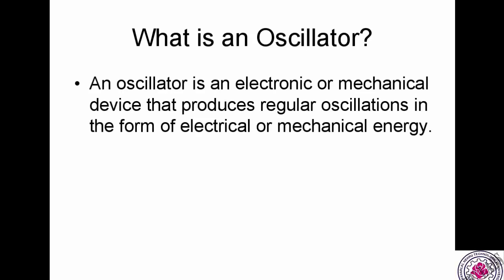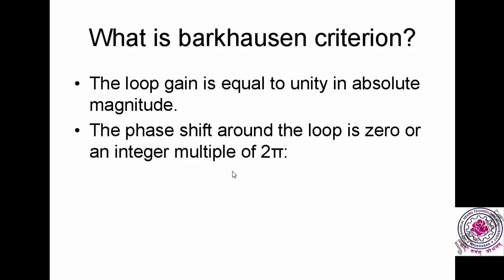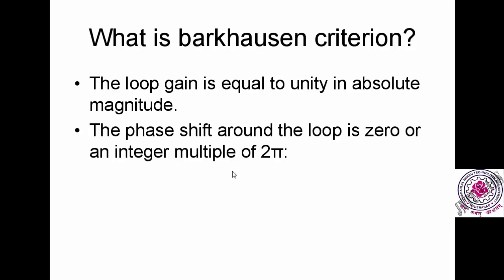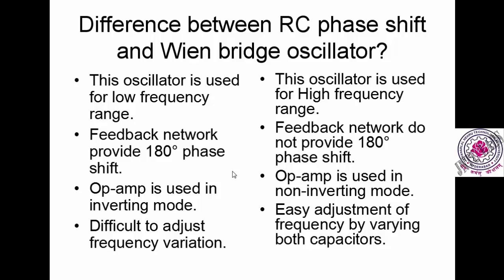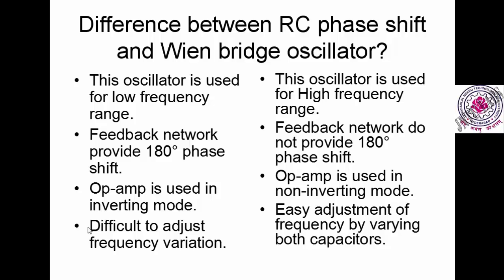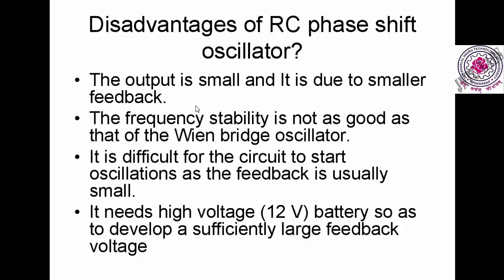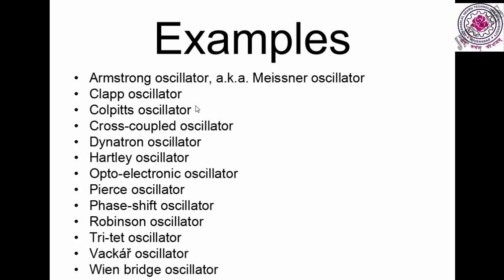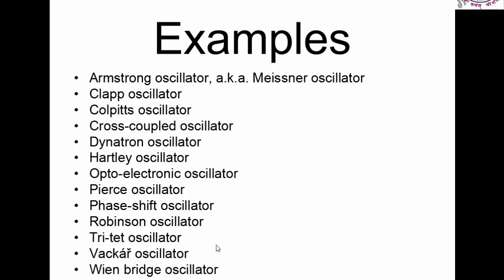VIVA Questions Based on RC Phase Shift Oscillator and Wein Bridge Oscillator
Therory:-
　　　　RC phase shift oscillator basically consists of an amplifier and a feedback network consisting of resistors and capacitors arranged in ladder fashion. Hence such an oscillator is called ladder type RC phase shift oscillator. For each RC section, by using proper values of R & C, the angle is adjusted to 600. In RC phase shift oscillator, feedback network consists of three RC sections each providing a phase shift of 600 and hence total phase shift due to feedback is 1800. The ideal CE amplifier stage produces 1800 phase shift. Hence the total loop produces a phase shift of 3600 or 00 satisfying Barkhausen Criterion.
Procedure:-
Open multisim software to design the circuit.
Select on new editor window and place the required components on the circuit window.
Make the connections using wire and check the connections of power supply and oscillator.
Go for simulation using run key and observe the output waveform on CRO.
Verify the theoretical and practical frequencies of oscillations.
Questions Covered:-
What is an Oscillator?
What is barkhausen criterion?
Difference between RC phase shift and Wien bridge oscillator?
Disadvantages of RC phase shift oscillator?
Which oscillators come under low frequency oscillators and high frequency oscillators?